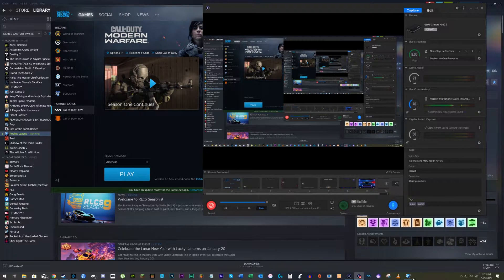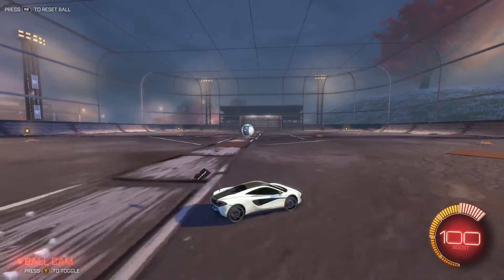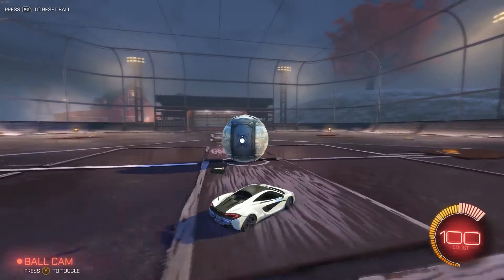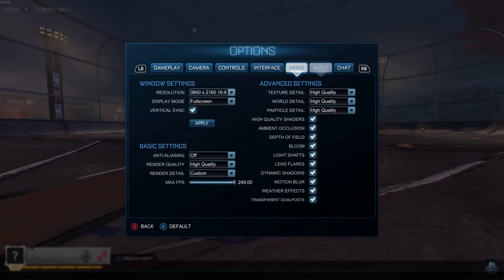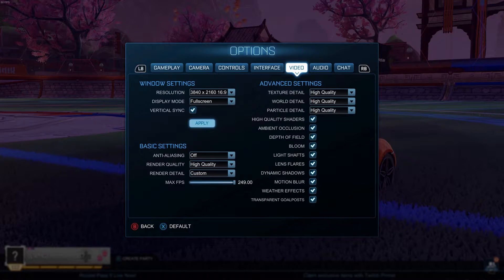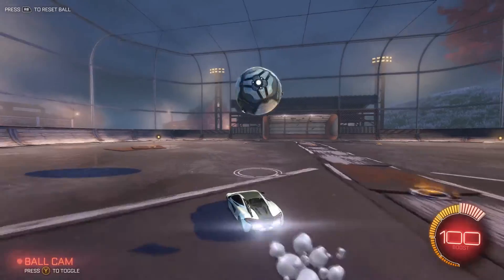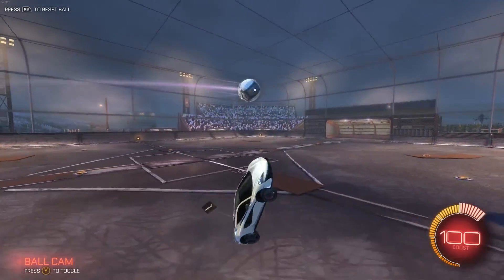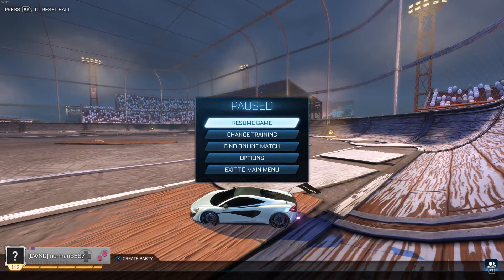How to Fix Game Lag While Recording EASY PC (Elgato HD60s) 2020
Elgato HD60 Pro 4K

Today we'll be learning how to fix game lagg for most games while recording using the Elgato Game Capture Software. I couldn't really find a solution for this issue so I decided to make a video showing what worked for me! A very simple solution that has worked for
almost all of the games I have played.